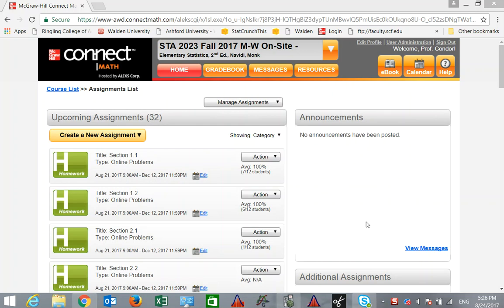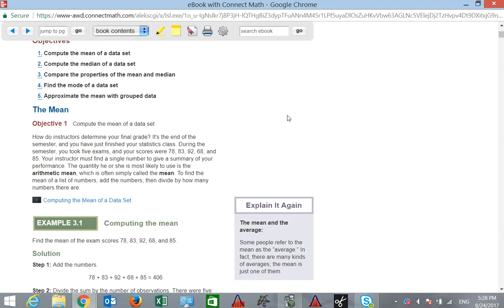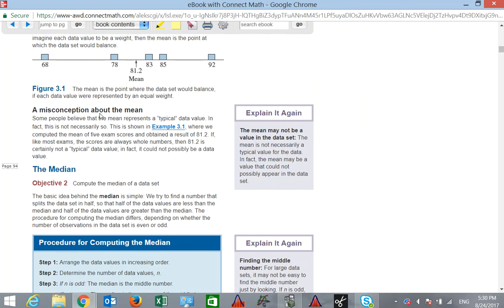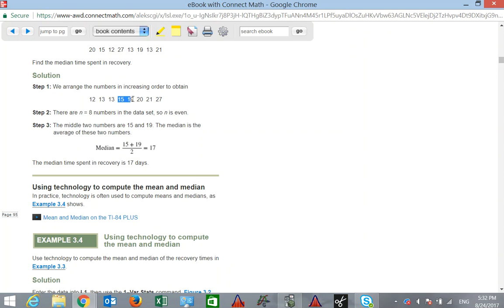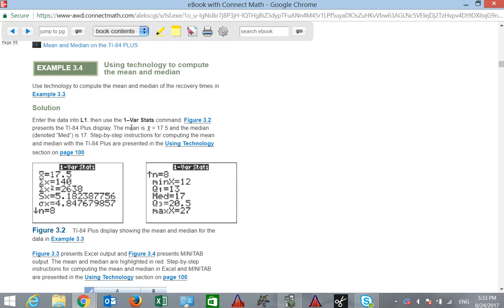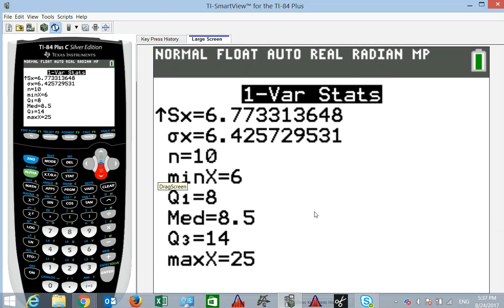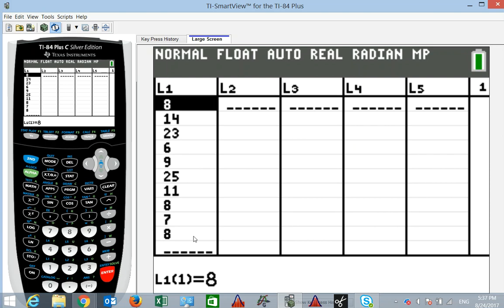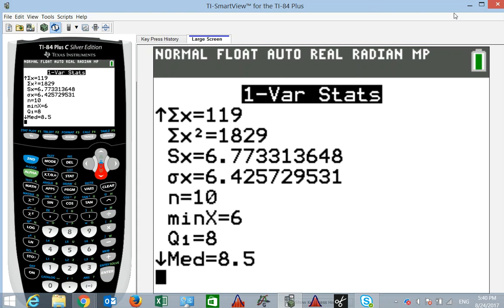Descriptive Statistics on the TI-84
Entering Data and Creating Descriptive Statistics  with the TI-84